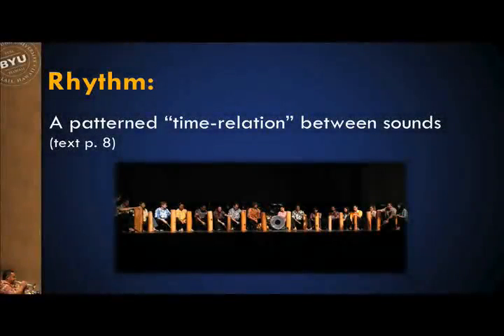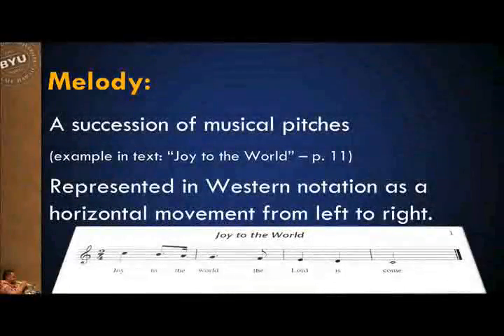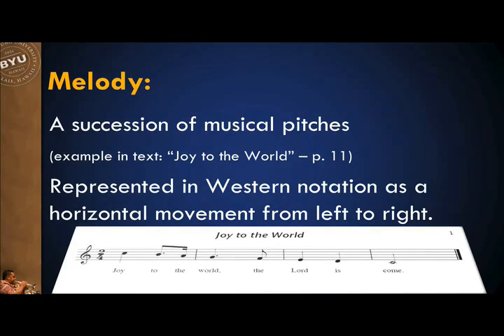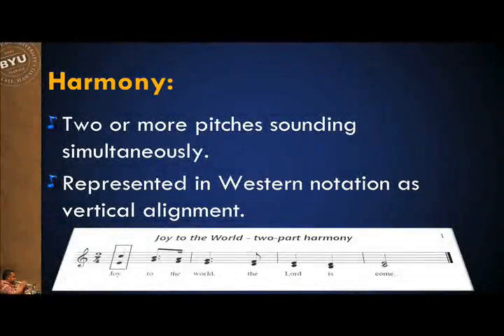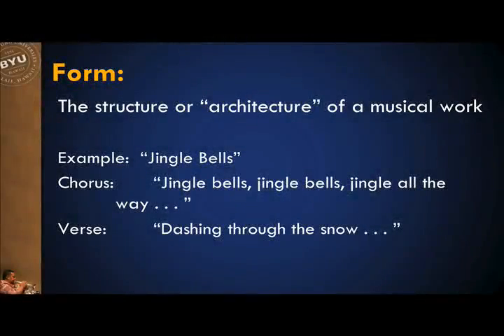MUSIC 102 ONLINE Module 3 1 4 Concepts and vocabulary